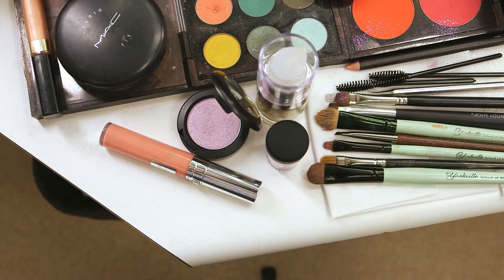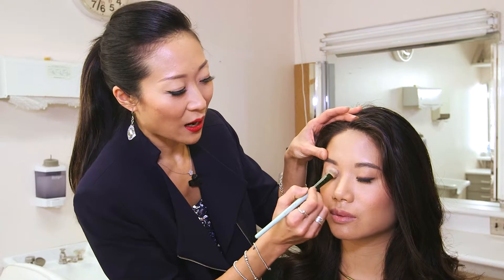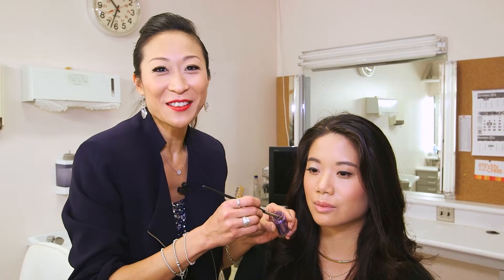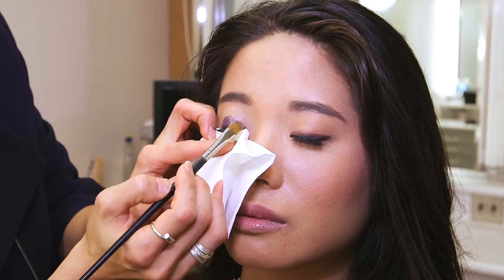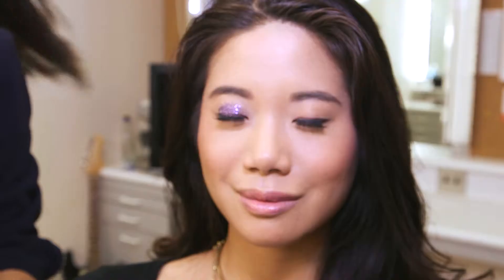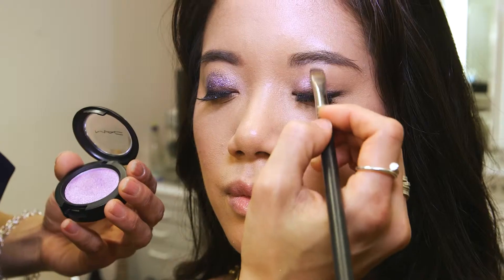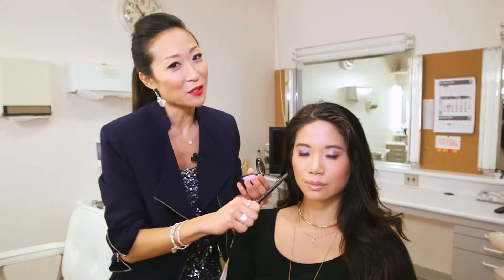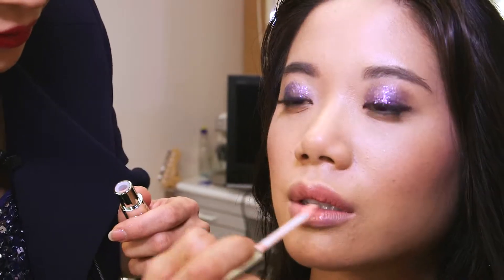Glitter Eye Makeup Tutorial | CBC Life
Get beautiful sparkly eyes that last all night long. Makeup artist Christine Cho demonstrates the glitter eyeshadow makeup trend with easy tips you can try yourself!